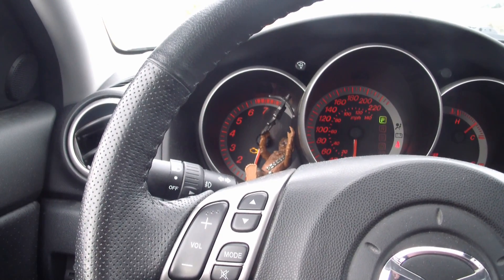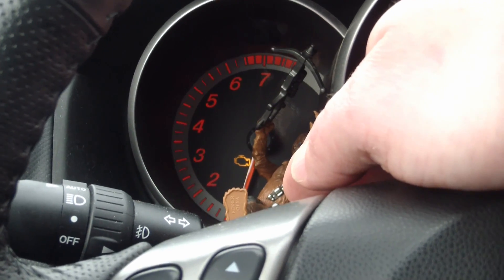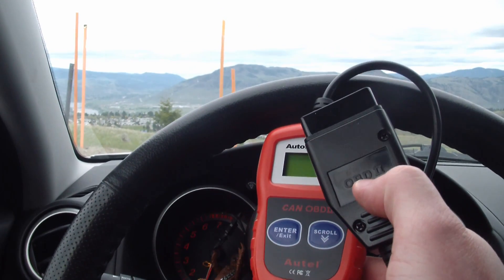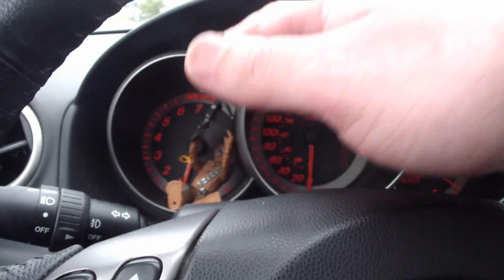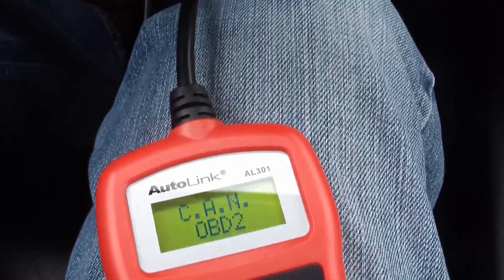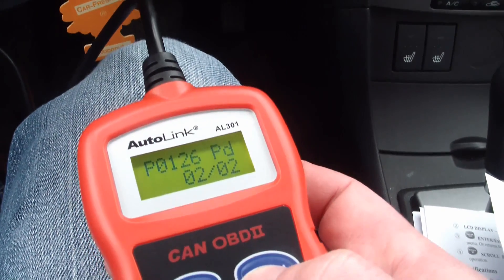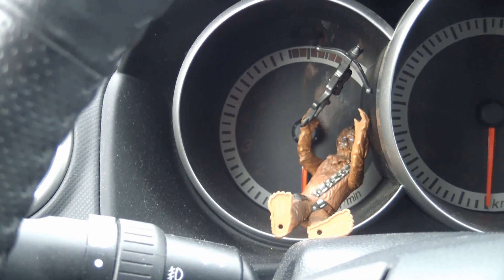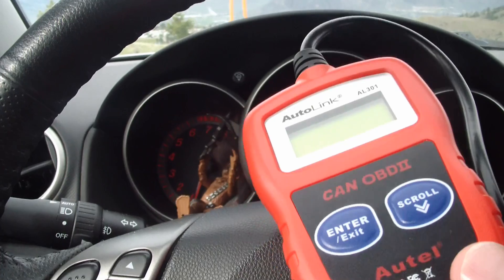Manly-Man Skills: Outsmart Mechanic Scams by Using Your Car's Computer!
This will save you from going to the car dealership when the "check engine" light comes on!
Cars have an easy and convenient way to see what that pesky check engine light is telling you. It's called an OBD port used to read DTCs. Sounds EXPENSIVE, right? Wrong! In this vid I cut through the technical bullshit and show you a great tool for maintaining and repairing your automobile. Best of all, you don't even need to get your hands dirty!

If you are a dealership owner or service writer who hates these vids and wants me to stop making them; wink wink nudge nudge: